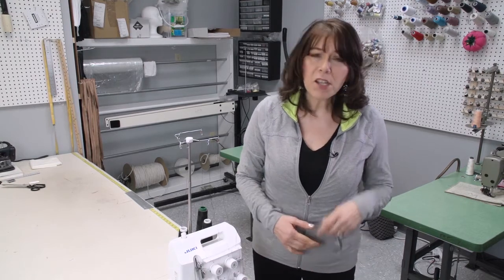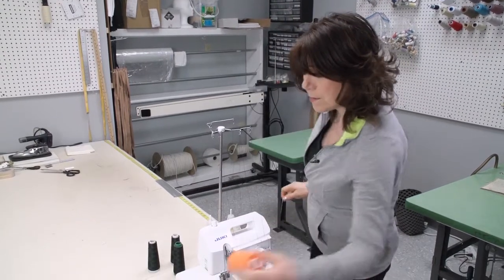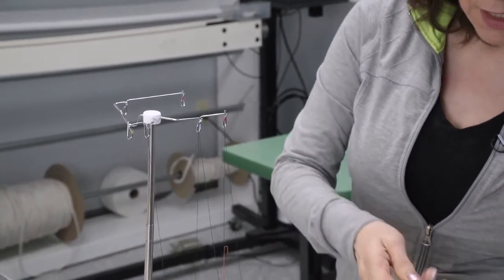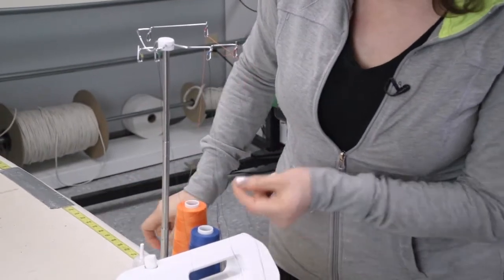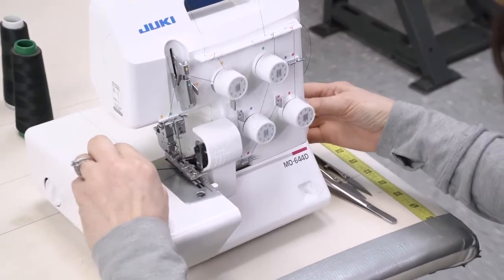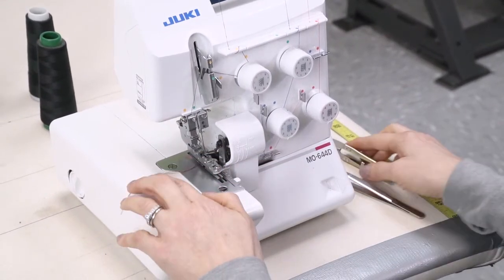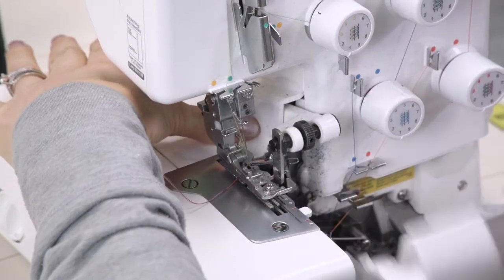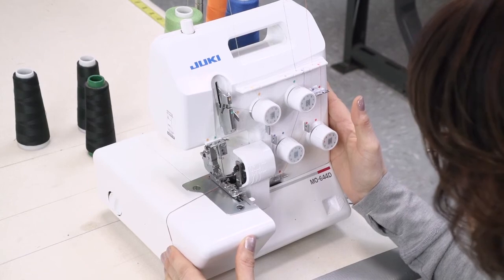Fast Change Thread Serger or Coverstitch | Sewing Techniques | Jackson Sewing Academy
Many people have told me that one of the most frustrating moments of sewing is to Change Serger Threads on their machines.
 Guess what?
Not anymore, watch this video and learn this simple technique!